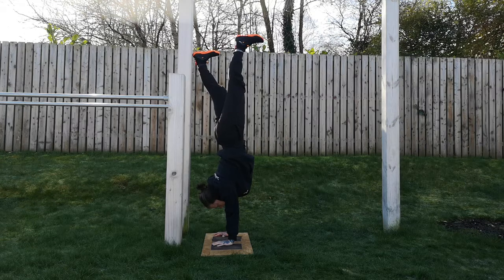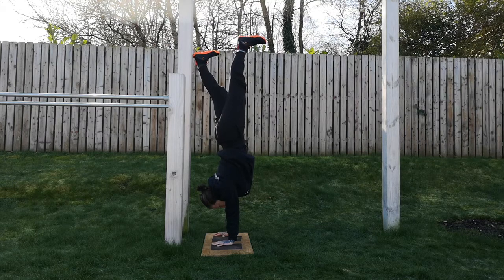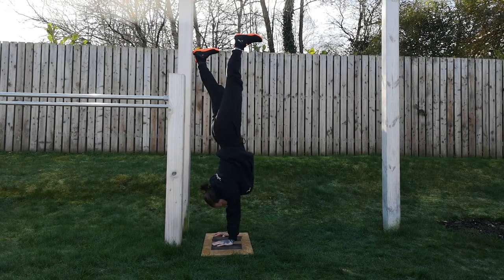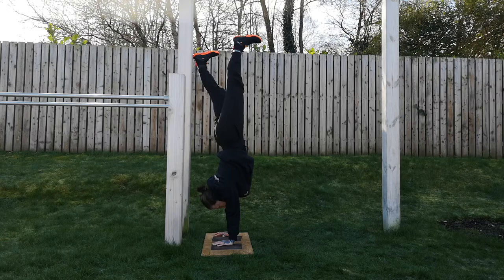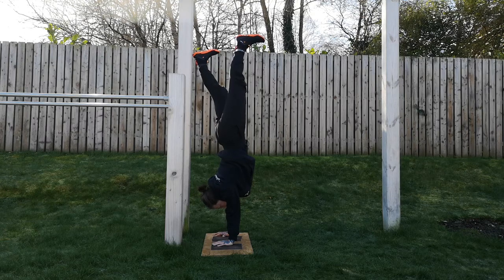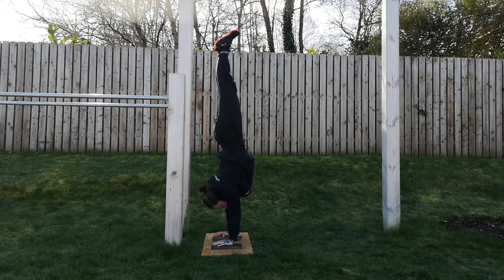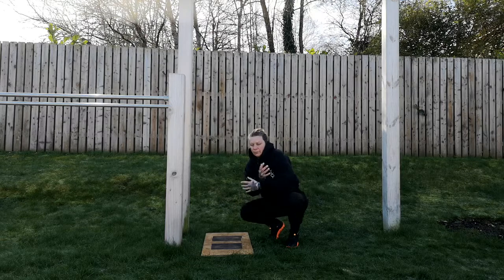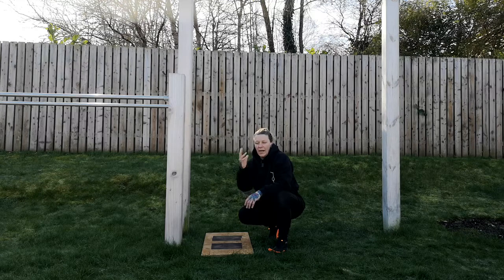Why should I care about pushing the floor away in handstand? Strength, Connection, Endurance.